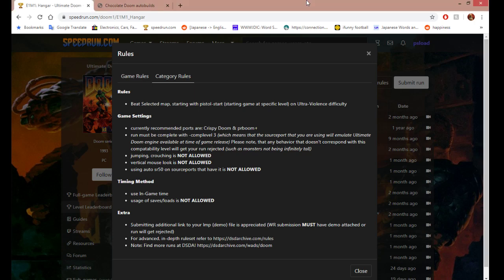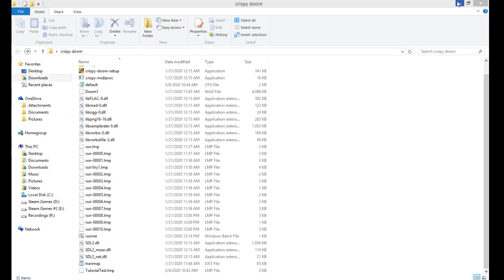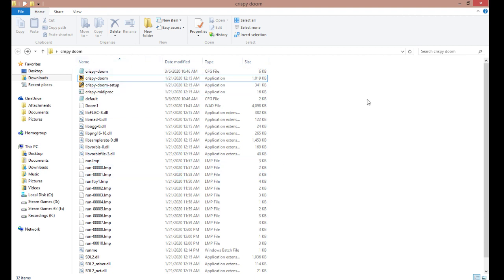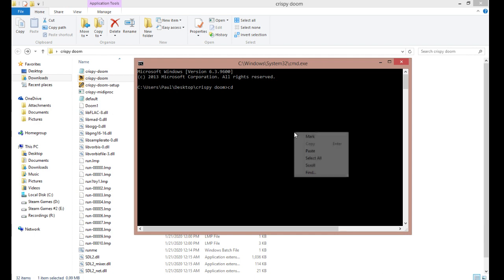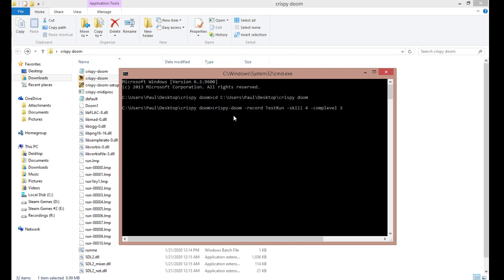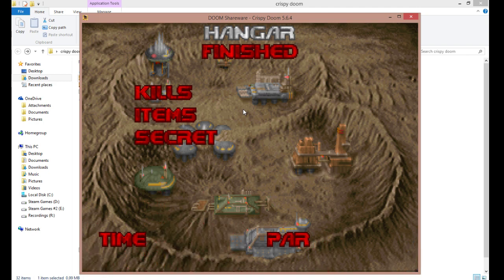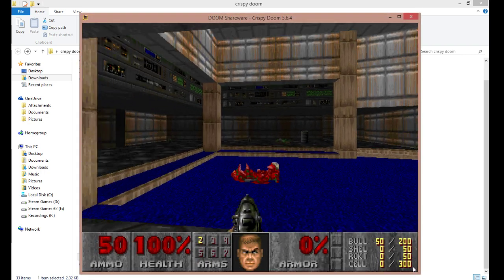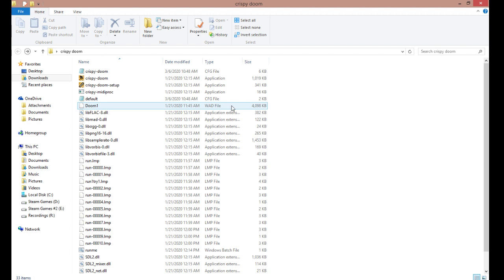Doom Speedrun Setup Tutorial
I'm pretty sure I covered everything that is necessary. It's recommended to use Crispy Doom or prboom, but this process should work with whatever doom engine you use. Also, additional info in description.

Extra info not covered in the video:

From Pjotr _
Q: How do I change the keybind for stop demo in crispy doom?
A: Go to the crispy-doom-setup file, configure keyboard, click "other keys", scroll down to shortcut keys. At the bottom of that tab there is an option to change the keybind for stop demo.

From Somaggit:
Q: How do I start immediately from another level? (E4M1 for example)
A: To start from a different level, add the argument -warp [x y], to the end of the command in the command line. The 'x' argument says what episode to start on, and the 'y' tells which map in that episode. In the case of E4M1, the command line would look like: crispy-doom -record run -skill 4 -complevel 3 -warp [4 1].